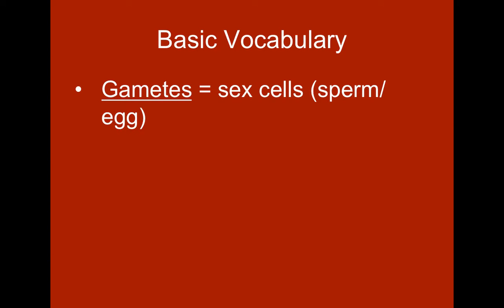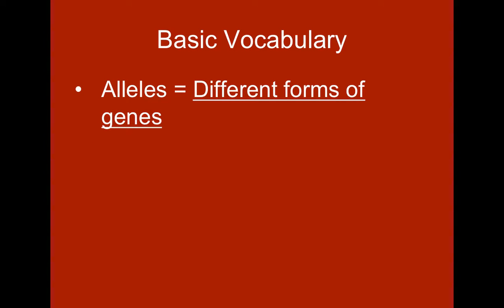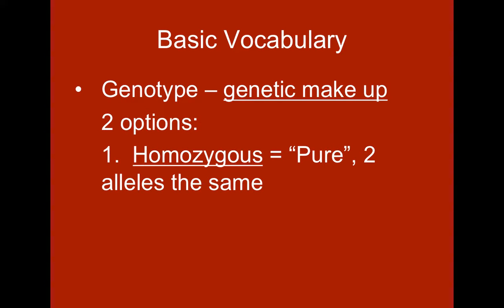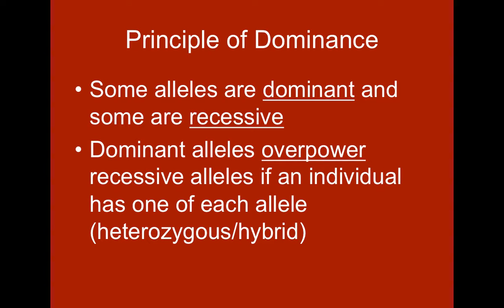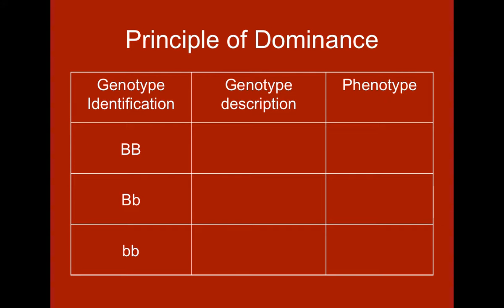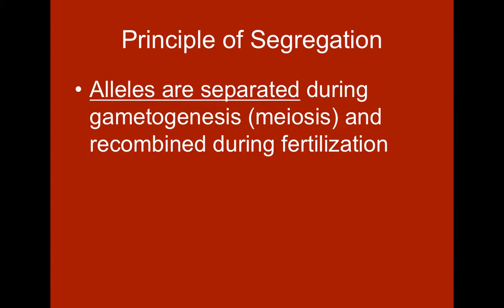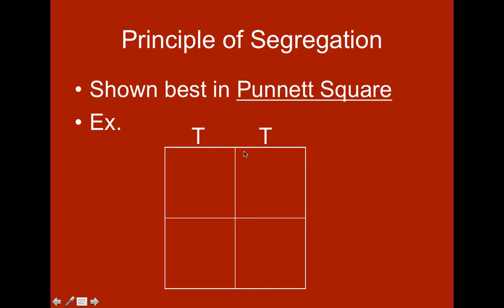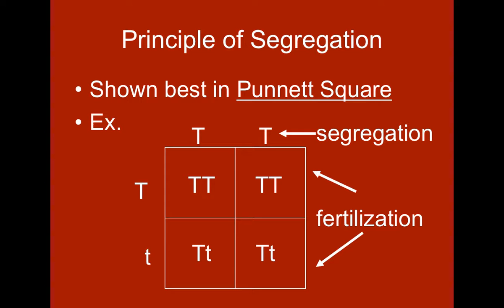Module 6 - Video 1 - Vocabulary and Single Gene Traits